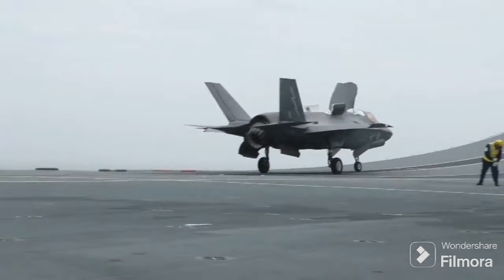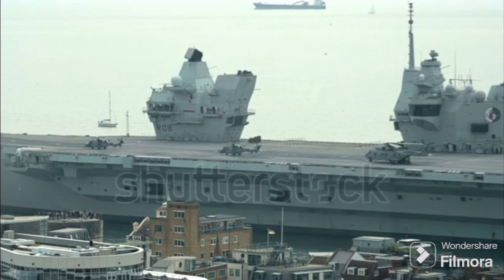The Queen Elizabeth Class: Why No Angled Flight Deck? A Deep Lookout from another angle.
In this video, we delve into the fascinating reasons behind why the Queen Elizabeth class aircraft carriers do not feature an angled flight deck. Join us as we explore the historical context, design considerations, and strategic implications of this unique feature.

Discover the thought process behind this decision and how it sets these carriers apart from others in the world. If you're a military history enthusiast or simply intrigued by naval engineering, this video is a must-watch!

Don't forget to hit the like button if you find this topic as intriguing as we do, and share this video with your friends who share a passion for all things maritime.

OUTLINE:

00:00:00 The Intriguing Question
00:00:33 The History of Angled Flight Decks
00:02:38 The Queen Elizabeth Class – A Different Approach
00:04:40 The Operational Implications
00:06:11 The Summary